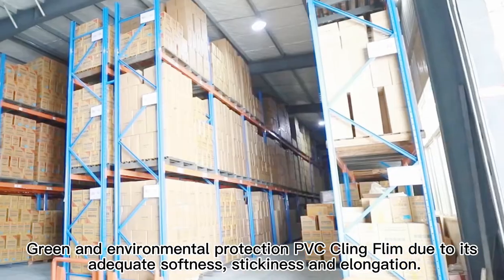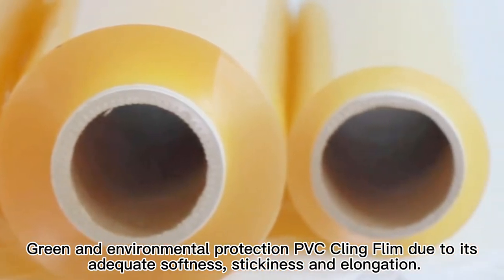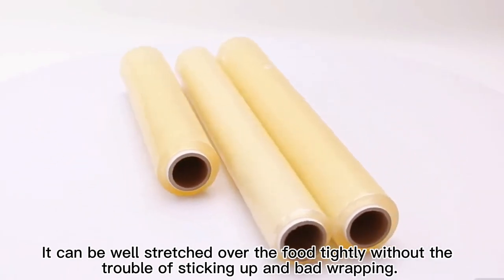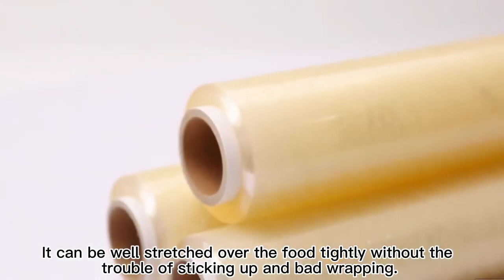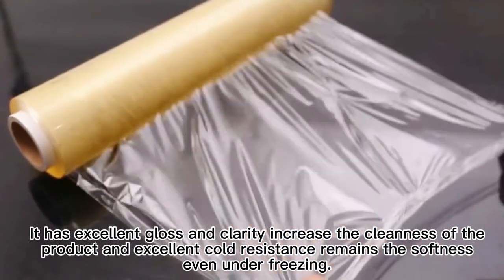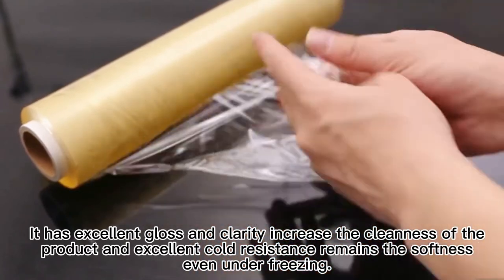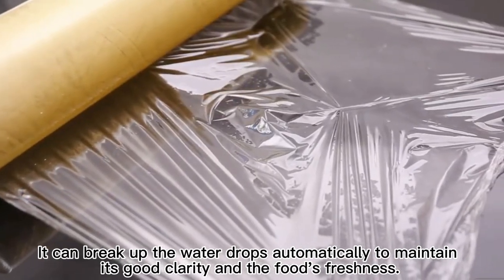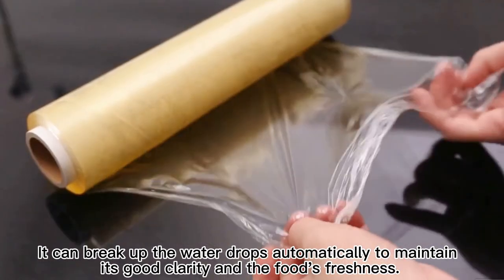PVC Cling Film